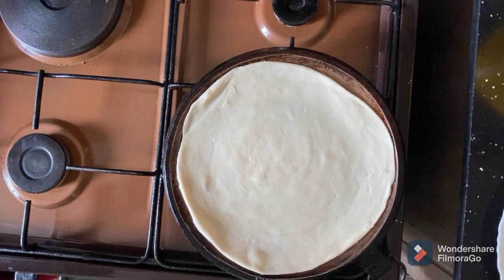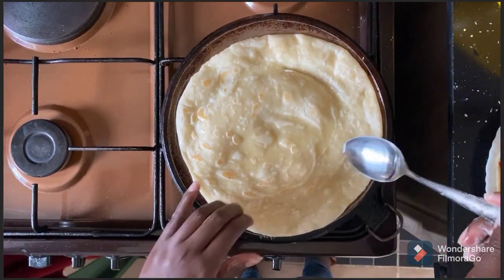HOW TO MAKE SOFT LAYERED CHAPATI.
Hey guys.I am glad to share with you a step by step tutorial on how to make the most soft,flaky,layered chapati.Though assumed to be quite a task,this is an easy guide to help you.If you like this video,hit the like button,let's engage in the comment section down below and please subscribe to my channel.

Ingredients
6cups flour
3tbspns sugar
1tbspn salt
5 tbspbs oil
Hot water-add gradually.
Extra oil for the layers and frying

Remember to leave the dough to rest for 45min after kneading.
Serves 12.